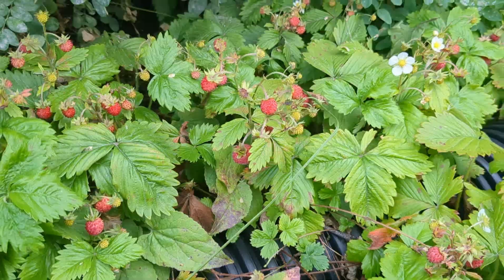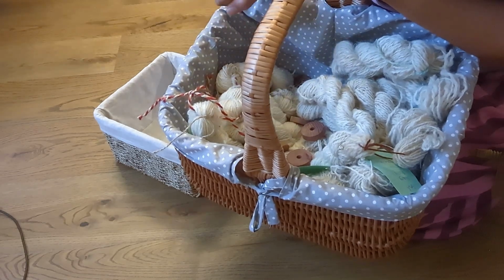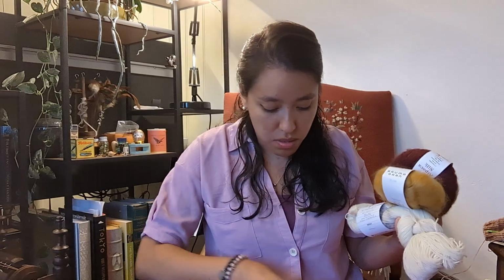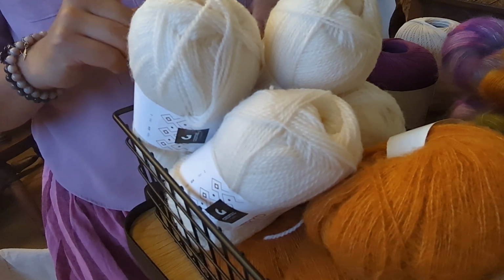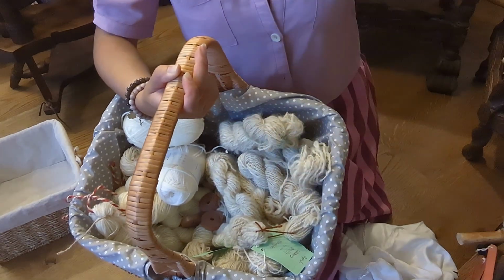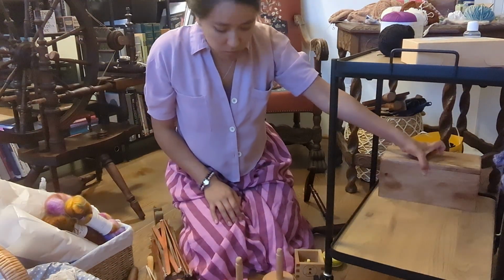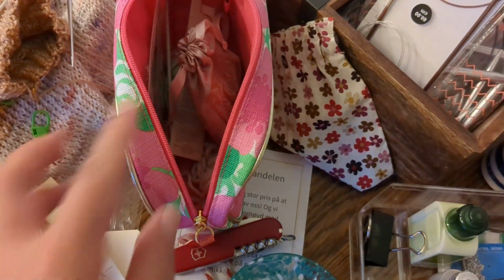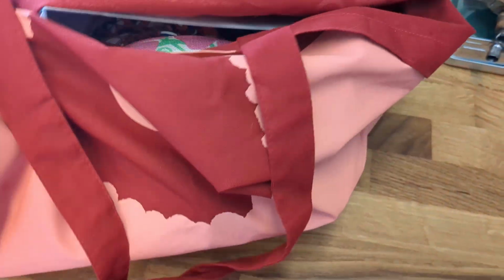Knitting Vlog: Mid-year destash check. Assigning all my stash a project. It's finally summer.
Time just went by! In this video, I sort out my stash and force myself to assign everything a project.  :D Either do or do not.